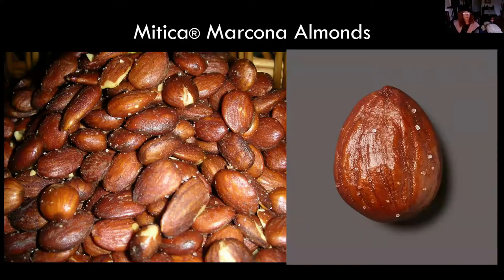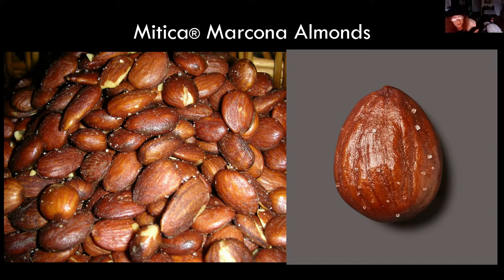Episode 62.1 – Raw or Fried Marcona Almonds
Michele Buster explains the difference in the regular Marcona Almonds and the Fried Marcona Almonds with skin on them.  Great explanation of why you need them for your next cheese paring or snacking.